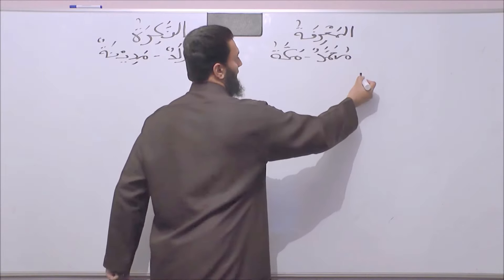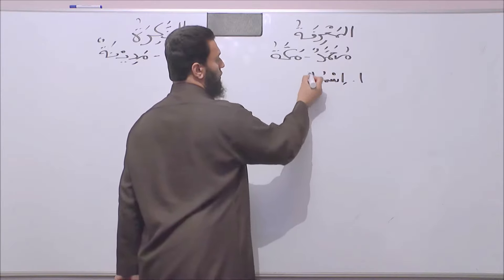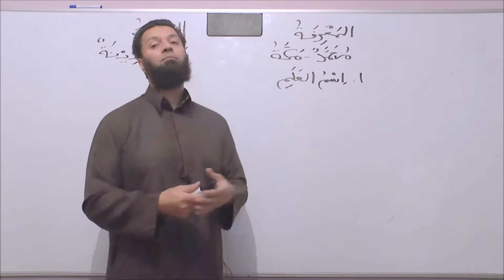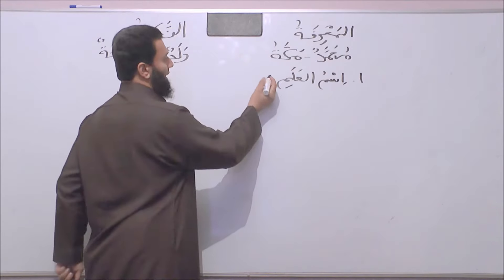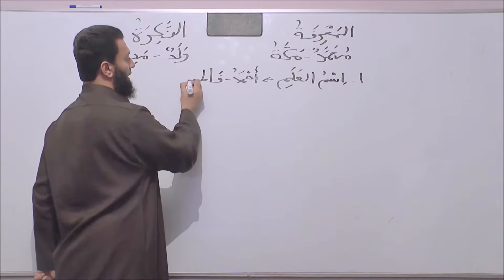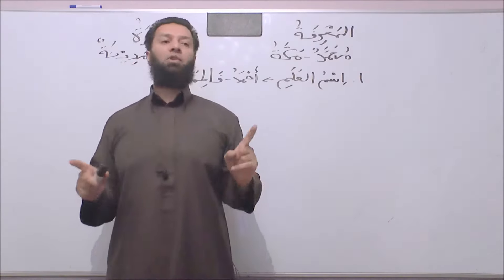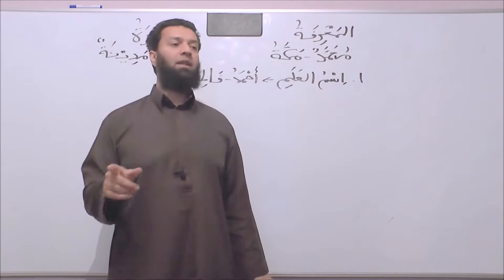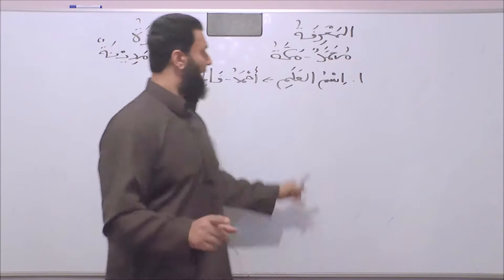Arabic Grammar For All - Lesson 27 - المعرفة والنكرة - Abu Sulaymaan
A discussion concerning the different categories of أسماء that are either معرفة or نكرة

For Android:
Arabic Grammar For All: